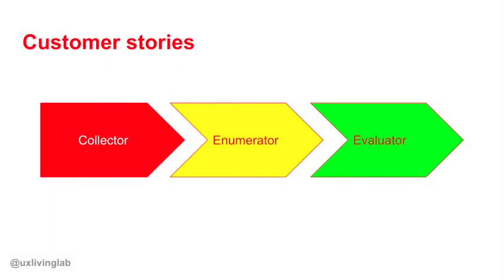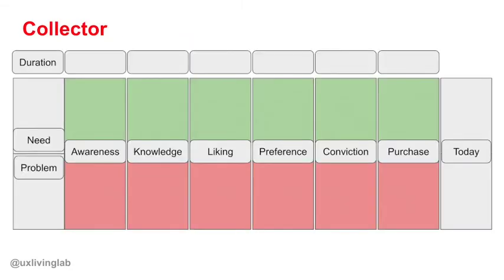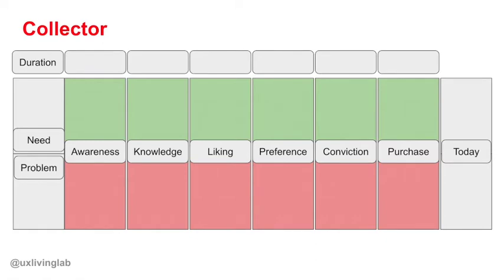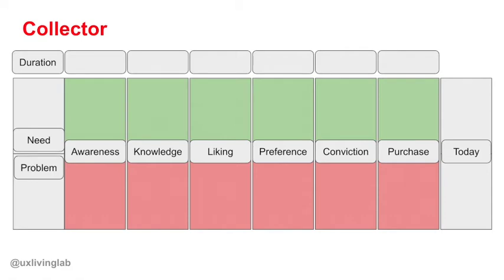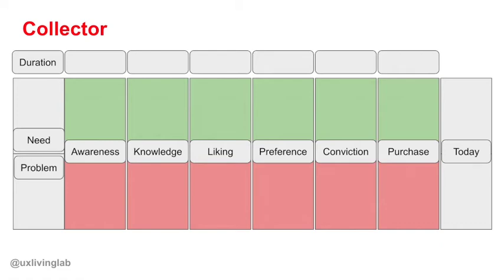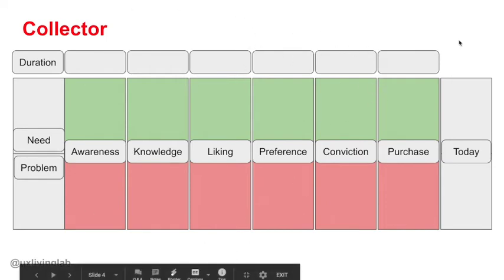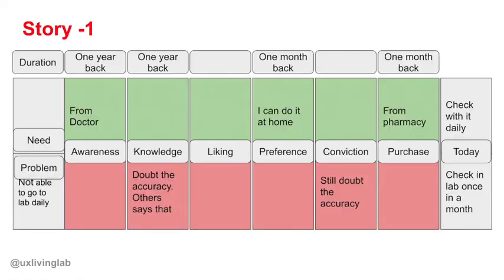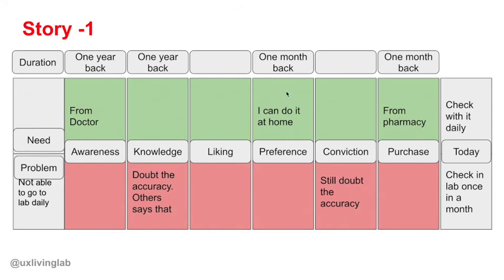How to collect user stories?customerexperience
Each story is unique in our Living Lab and gives insights for innovation
Experience the true moments…

Customer stories give insights into innovation. A case study on medicaldevices from our uxlivinglab narrated here holds the statement true. Do you have similar stories to relate? Give your comments below?